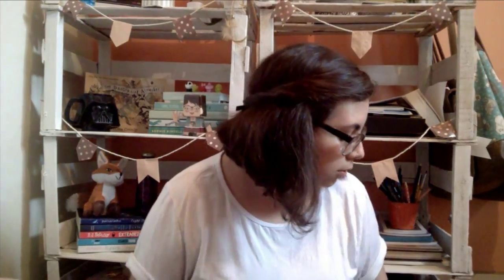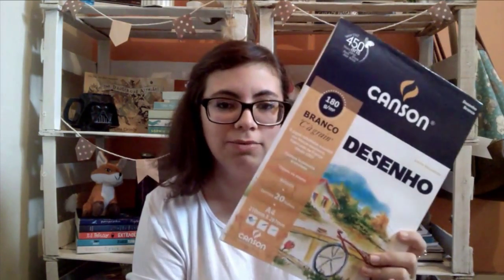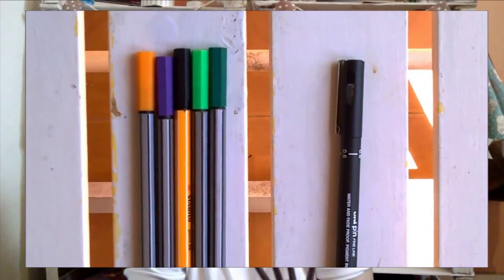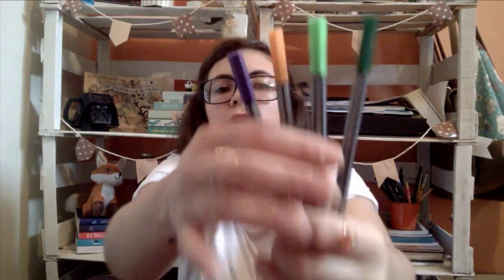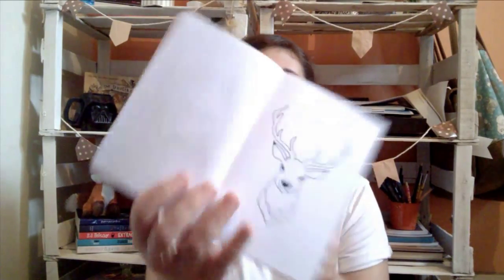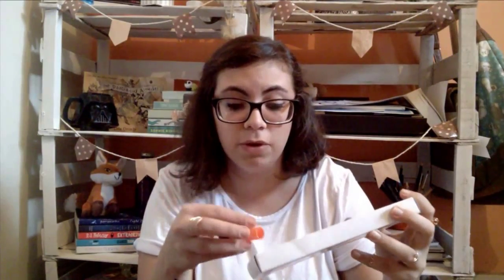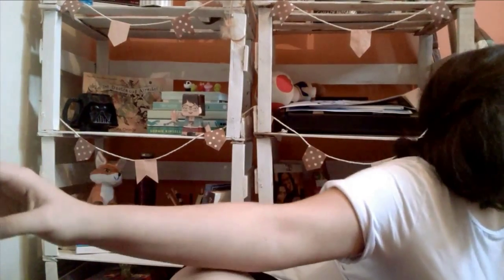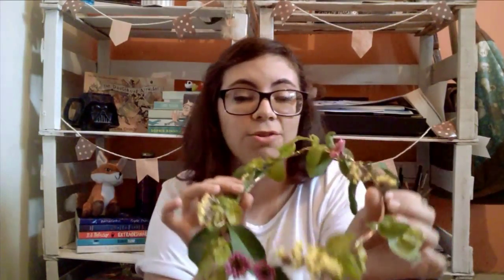STATIONERY HAUL!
This is a stationery haul mostly for people who dig art lol
Whats up pretty people! Ugh, the sun and the heat arrived. ALSO DOCTOR WHO TOO?!?!!? I NEED TO WATCH IT TODAYYYY (and maybe do a video? maybe maybeee)

Have a good sunday, peeps :3